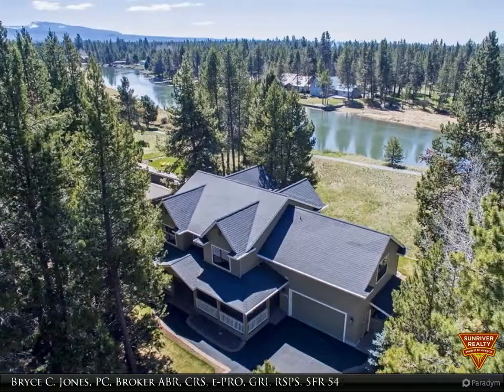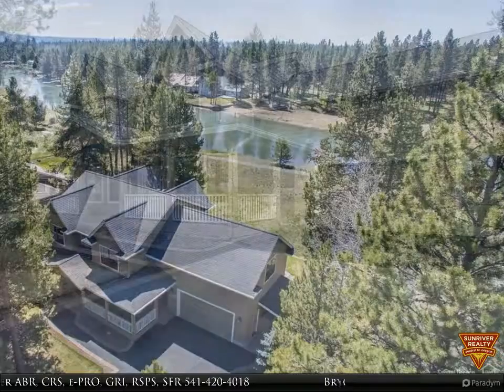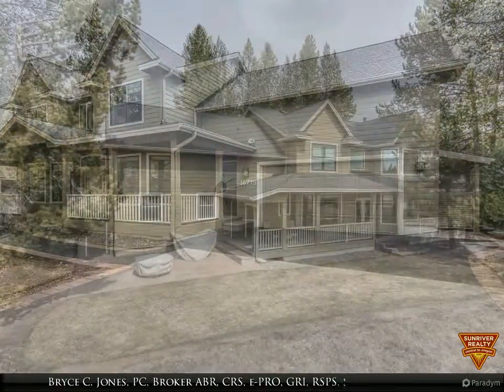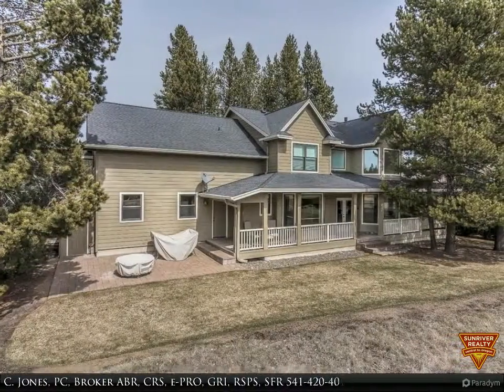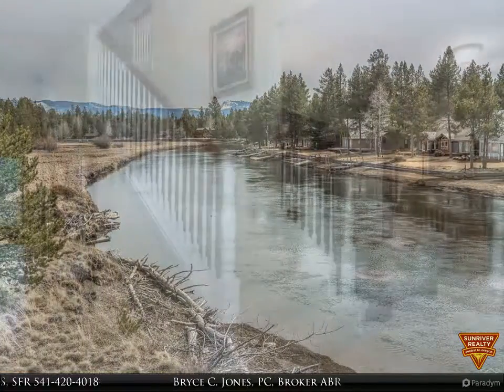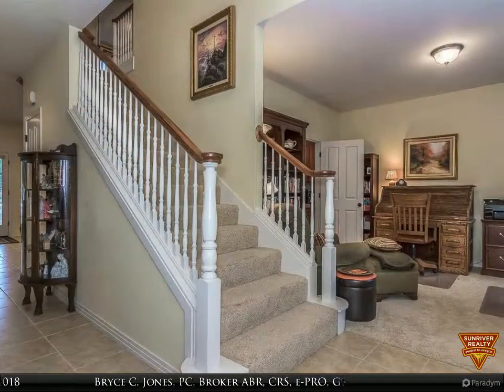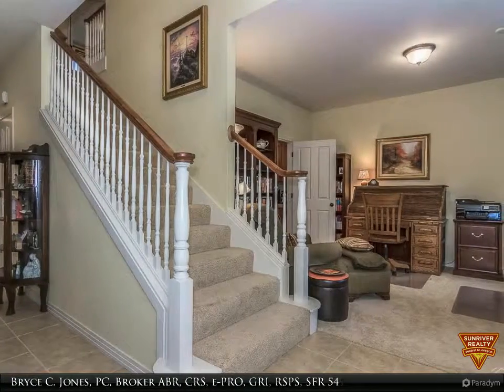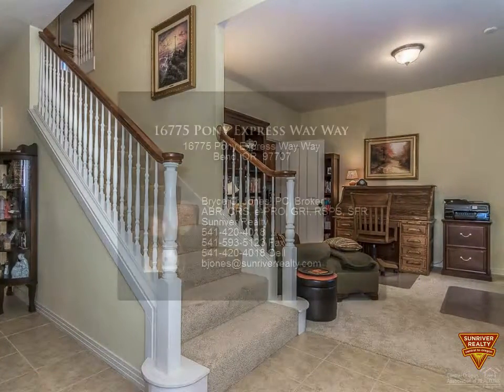16775 Pony Express Way Way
16775 Pony Express Way Way

Riverfront home with room for everybody! This exceptionally maintained home has all of the features you've been looking for. Covered front porch and back deck with pavers mean no maintenance. The Master Suite is on the main floor. High efficiency hybrid heating system, tankless hot water, closet organizers, large bonus room w/built-in bunks, gourmet kitchen with cherry cabinets and granite tile counter tops & more. Extensive use of windows take advantage of river views and natural lighting. Community pool, walking/bike paths, sport court and boat launch.

Presented By:
Bryce C. Jones, PC, Broker ABR, CRS, e-PRO, GRI, RSPS, SFR, Sunriver Realty